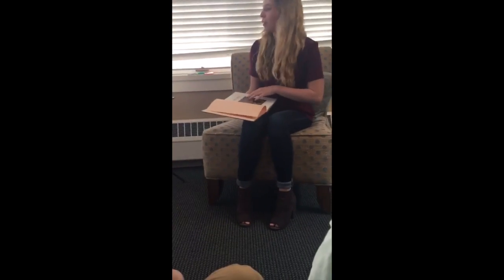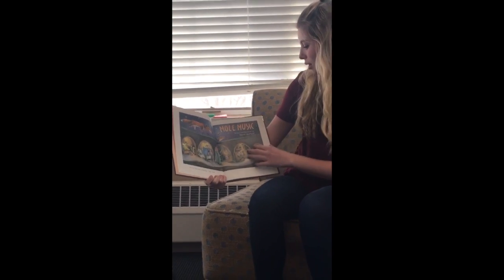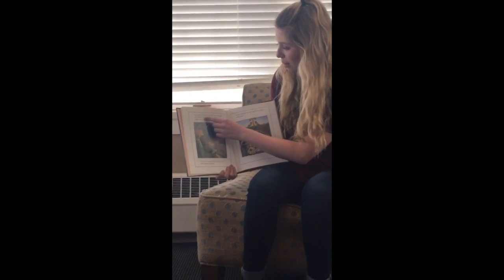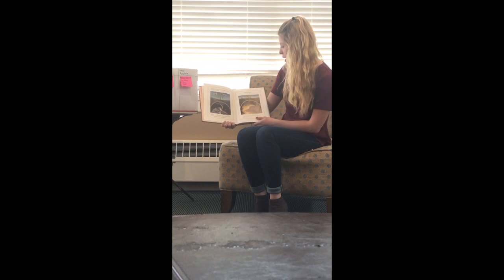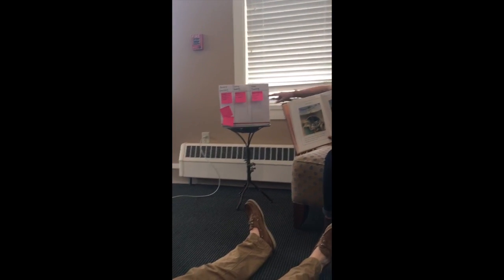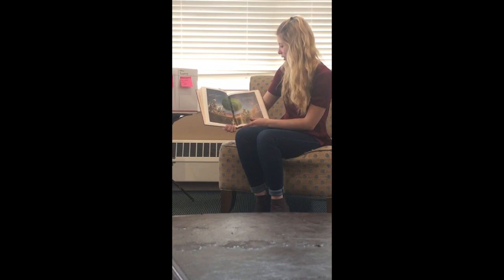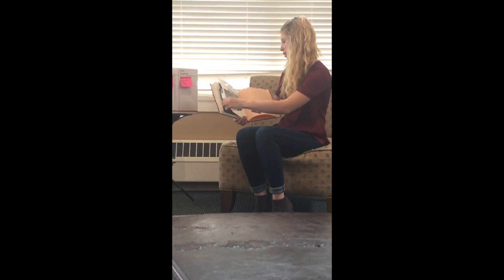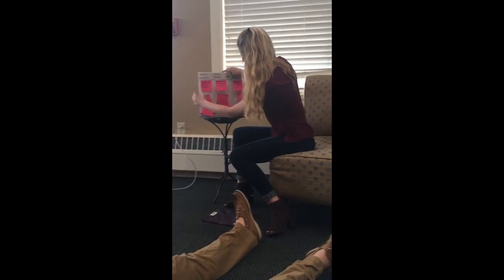Read Aloud Marie de Tomasi